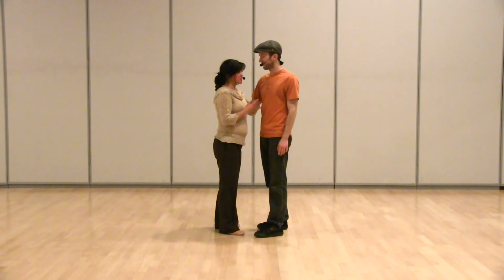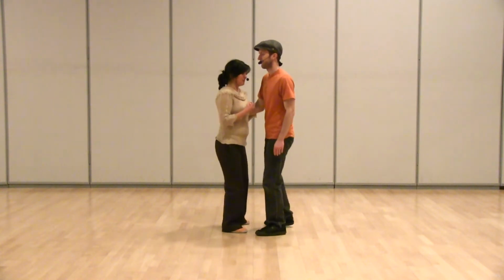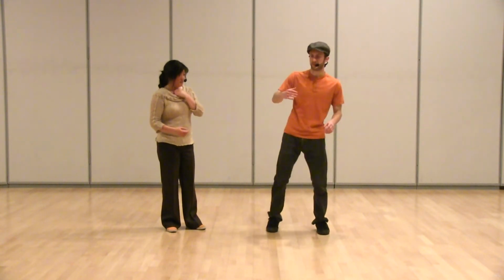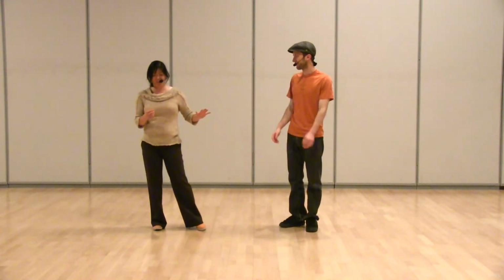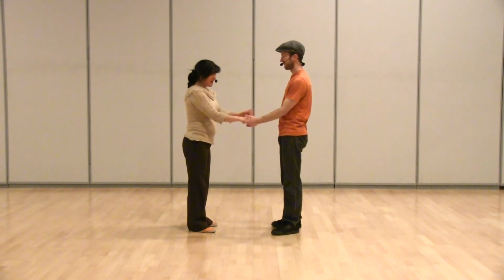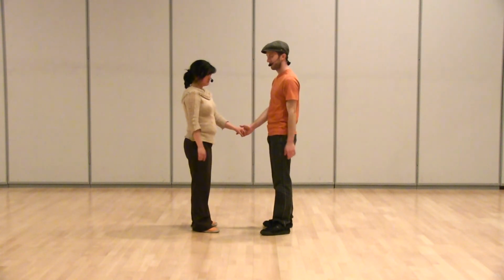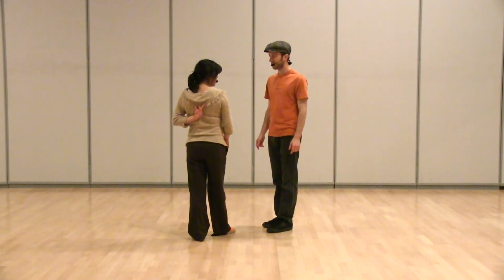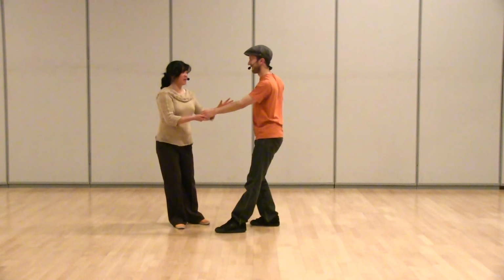WNH - December 2013 Level 3 2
with Audrey Kanemoto and Brian Zimmer